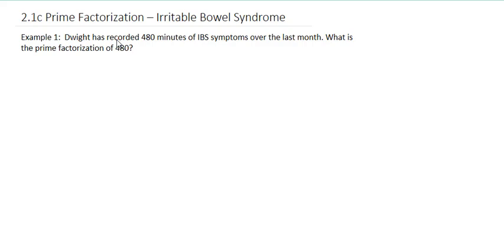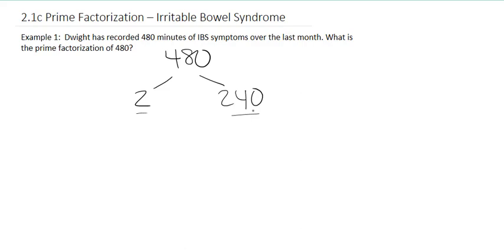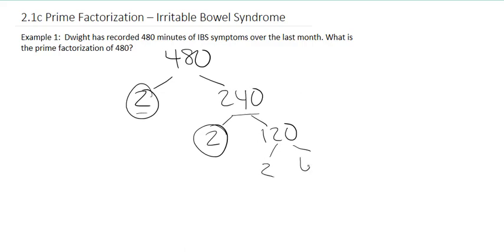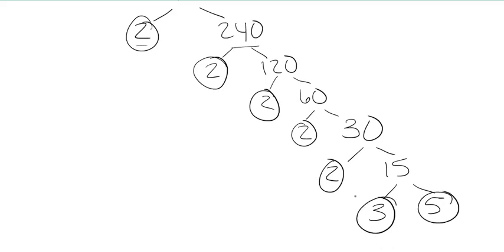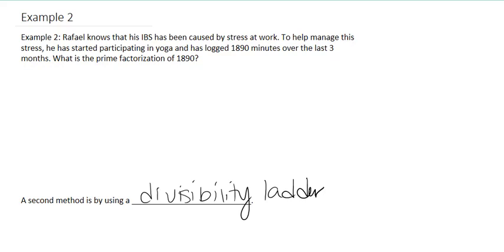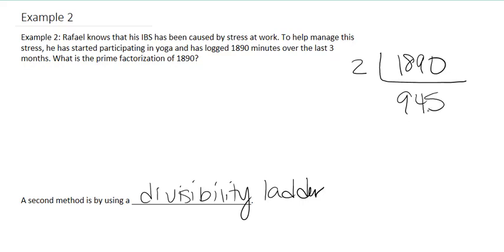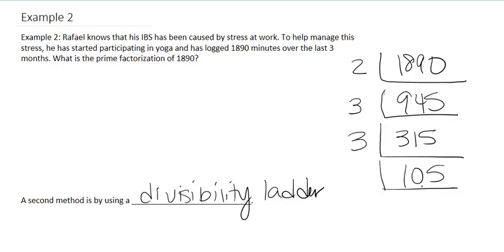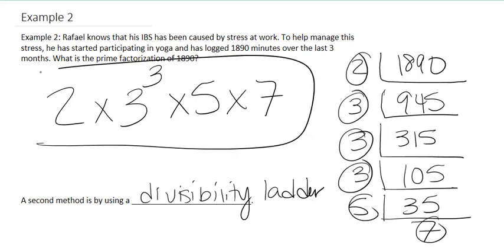MAP 117- MA- 2.1c Prime Factorization